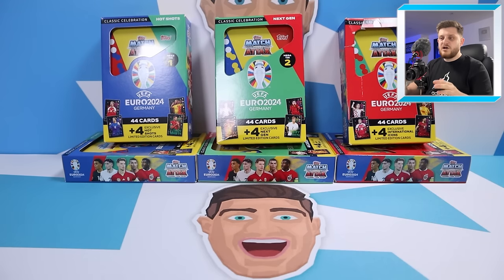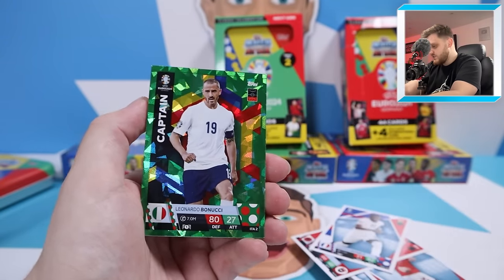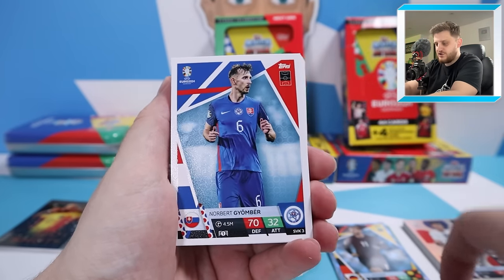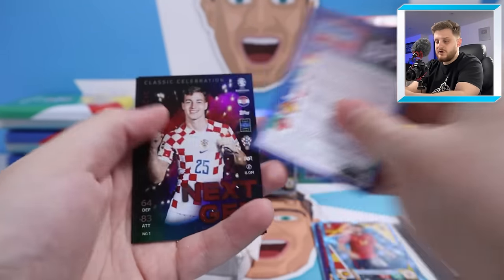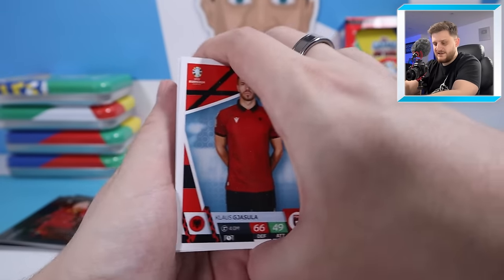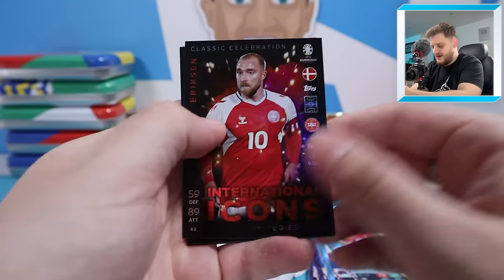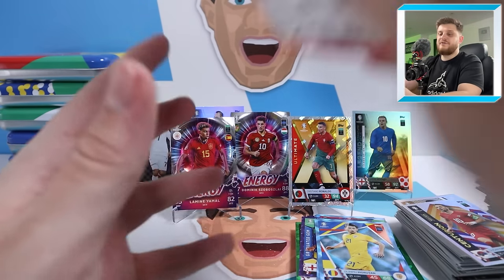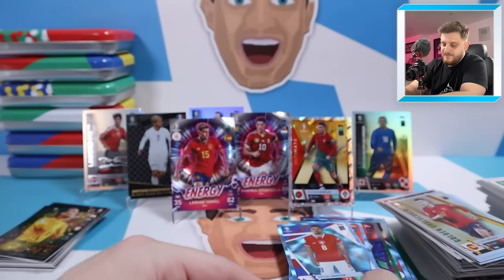OPENING *SIX* MATCH ATTAX EURO 2024 MEGA TINS! (Relic Hunt!)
CAN WE FIND AN ULTRA-RARE RELIC CARD?!

In today's video I open up six of the Mega Tins from the brand-new Topps Match Attax Euro 2024 trading card collection- the only official Euro 2024 card collection out there!

Each Mega Tin, known as the Classic Celebration Mega Tins, contain 44 cards plus 4 exclusive Limited Edition cards respective to the tins name (Next Gen, International Icons and Hot Shots!) for just £14.99!

This collection officially launches on the 7th March- however Topps.com orders have started to ship- so get yourselves to the below website so you can get your hands on these awesome cards dedicated to the Euro 2024 tournament in Germany!

OR,